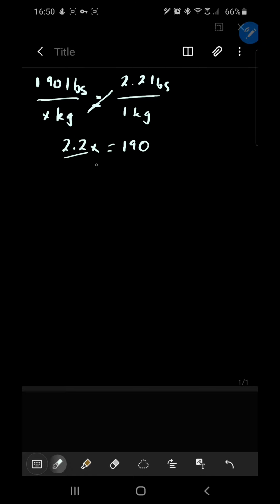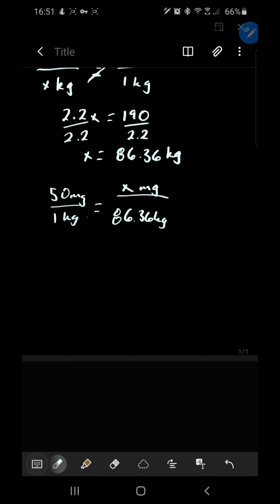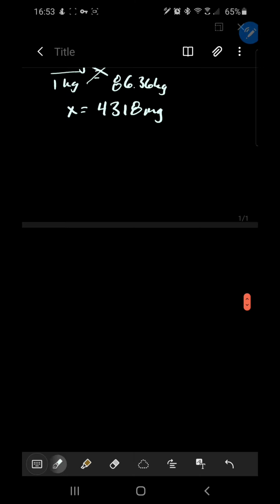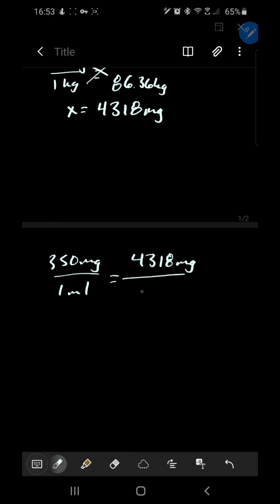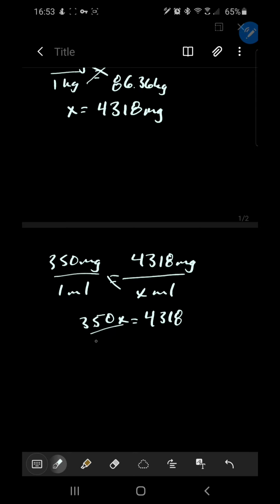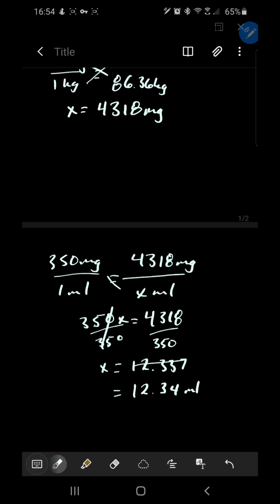Week Three Shared Problem